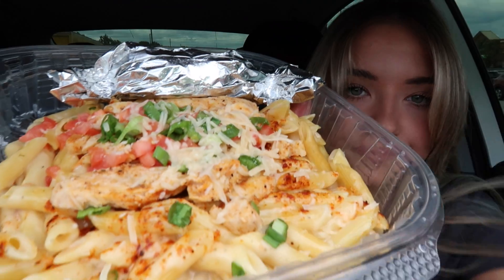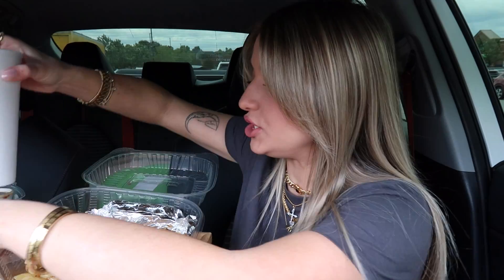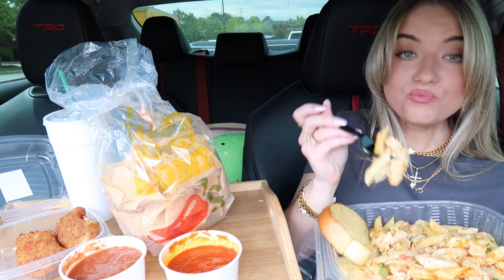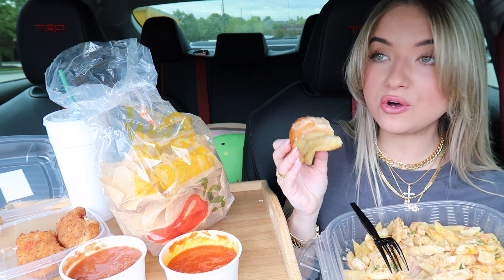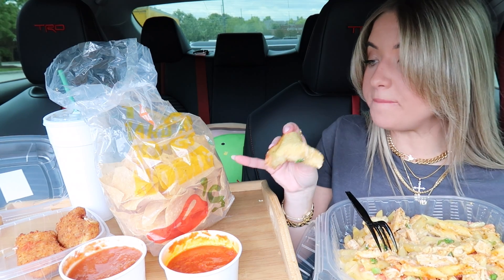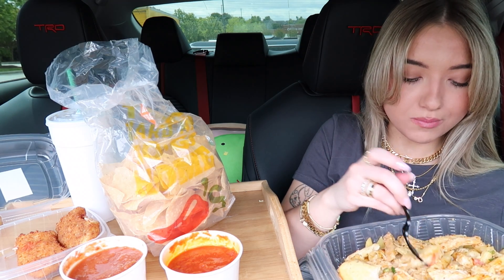Chili's Mukbang! Fried Mozzarella, Cajun Chicken Pasta & more!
Today's video we are doing a Chili's mukbang!! I used to love Chili's when i was in high school and I have not had it in ages so figured let's do a mukbang at Chili's :) in this Chili's mukbang i got the fried mozzarella, cajun chicken pasta and chips and salsa! hope you enjoy xo

Thank you all soooo much for watching and I love you guys sooo much!! :)

My Filming GEAR!!:
RING LIGHT
CLOTHING RACK
CAR CAMERA MOUNT

Amy Meyer's Complete Enzymes Gluten Pills for your GUT HEALTH BABY!:

This does not make products more expensive or change the price in any way. Thank you so much for supporting my channel!